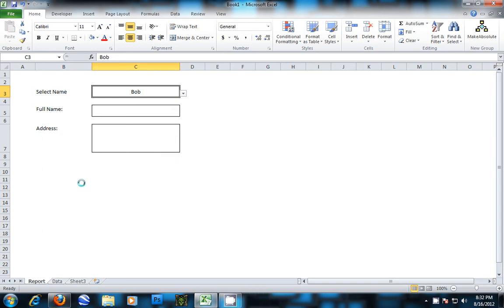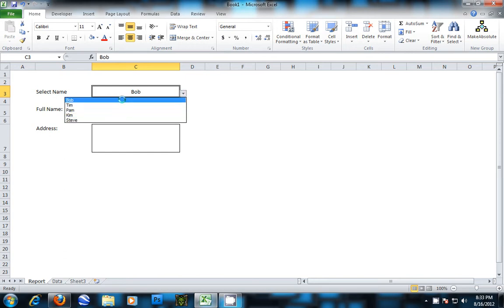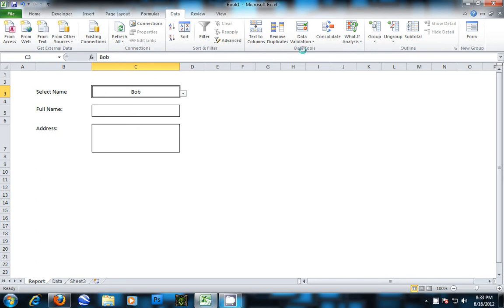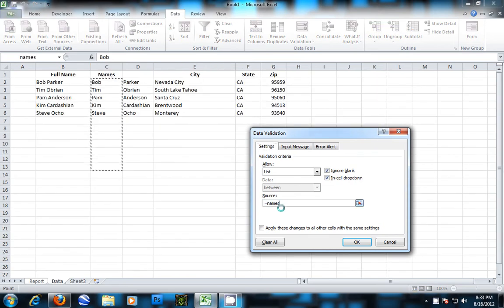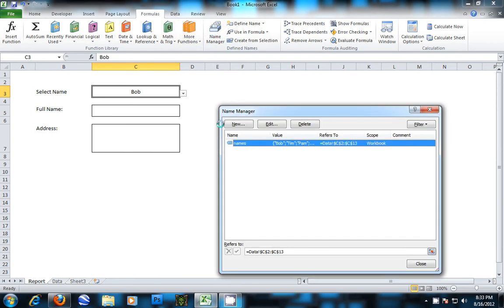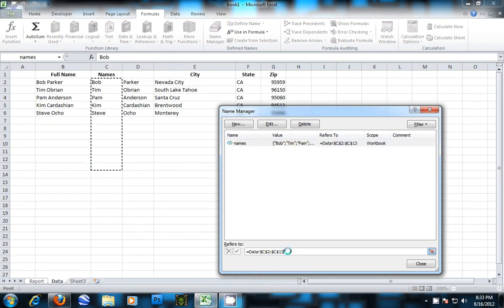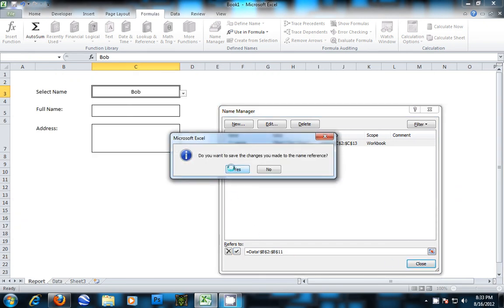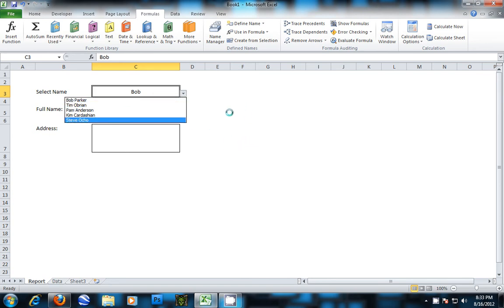Change a Named Data Validation List In Excel 2010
This tutorial will show you how to change a named list often needed to make a list of names in a data validation list longer or adding new names to the list.